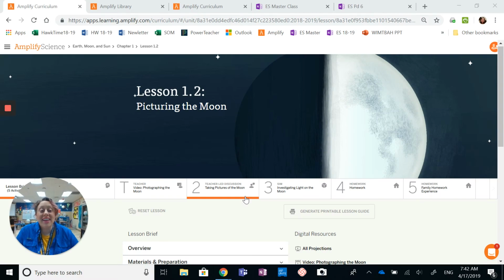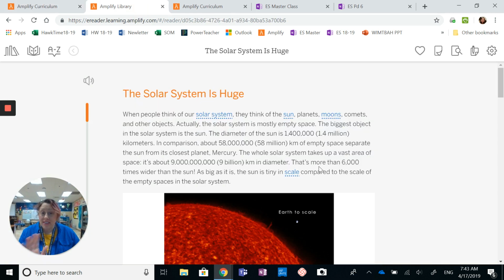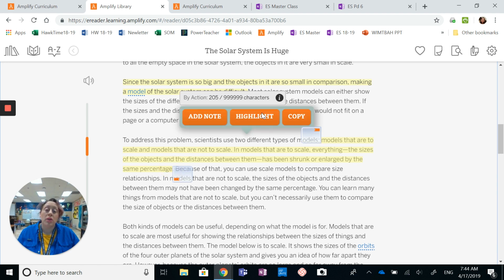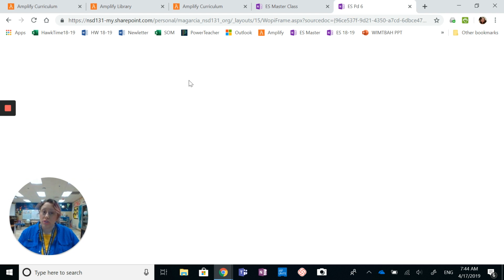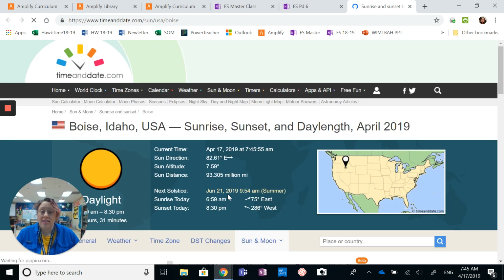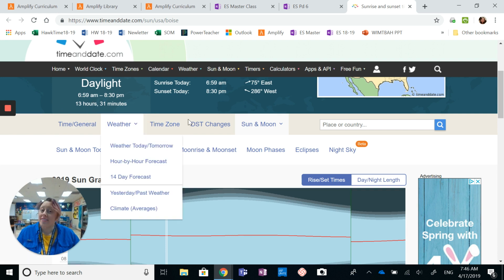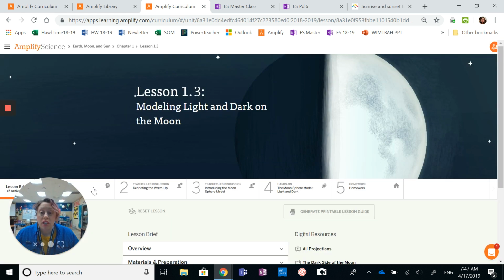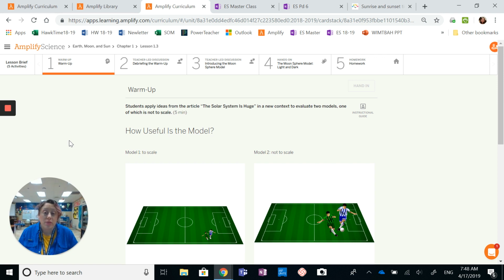Daily Agenda 4/17/19